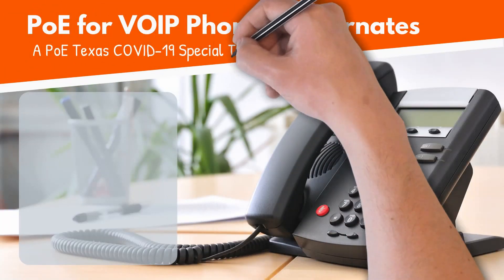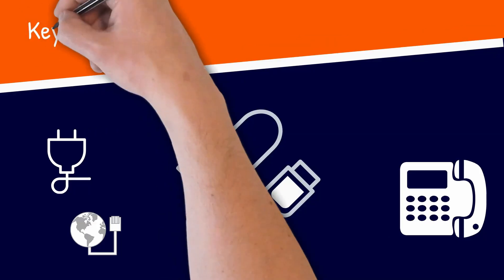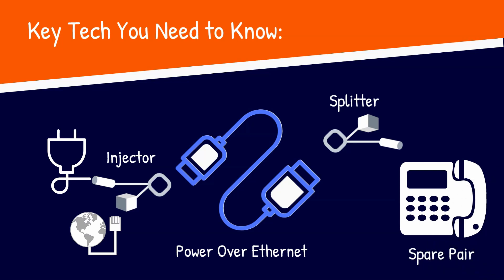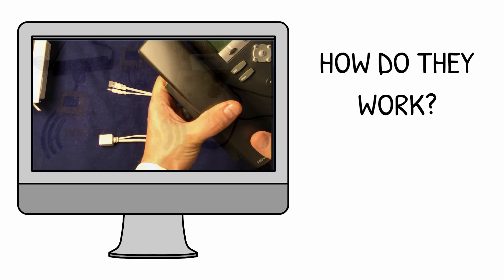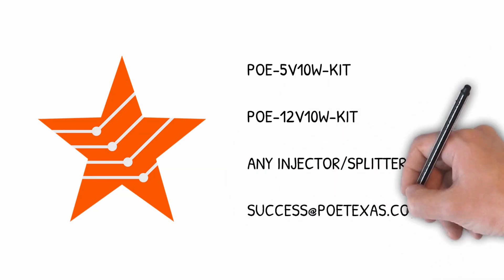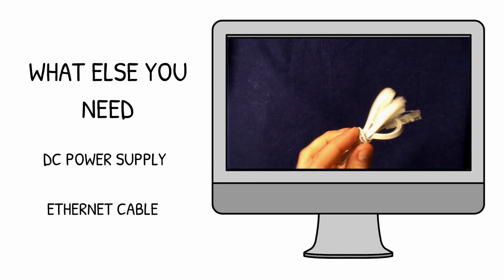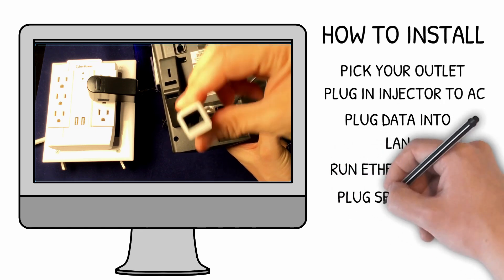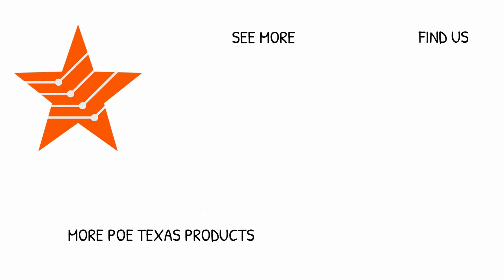PoE for VOIP Phones: Installation Guide for the POE-IO Splitter/Combiner Kit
Whether you're a seasoned PoE Pro, or this is the first time you're plugging in your own phone, join us as we go through the details of how you set up a VoIP system and network in a home environment.